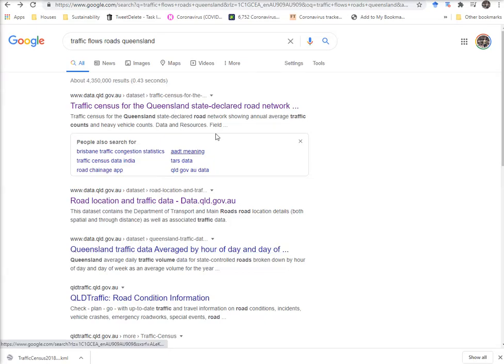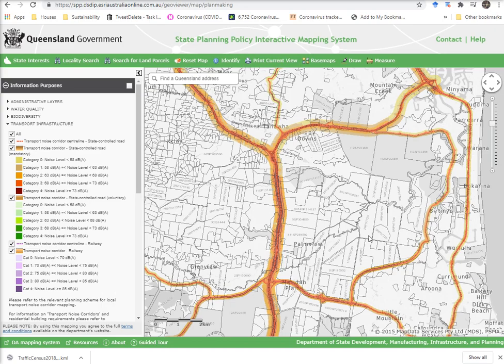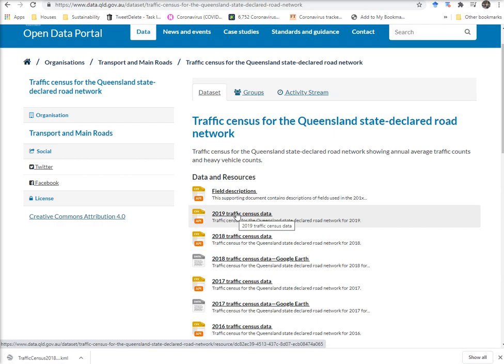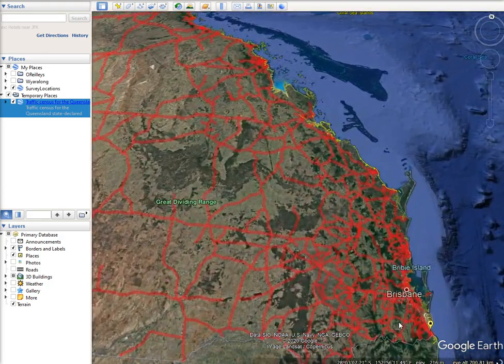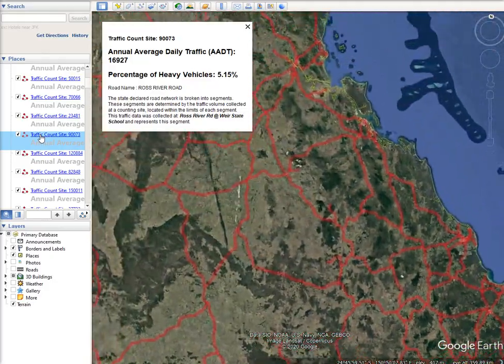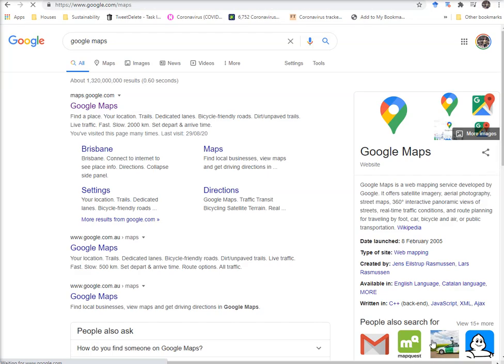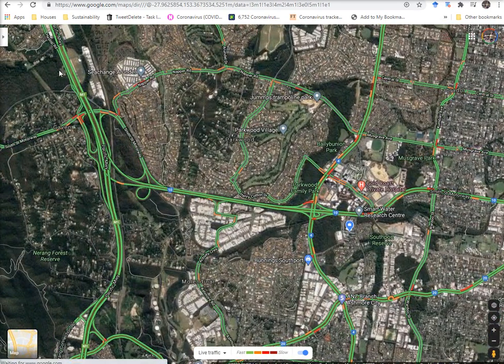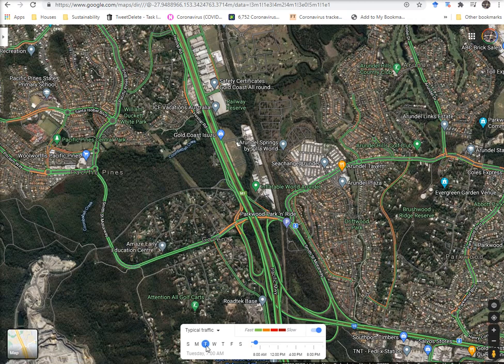Finding Traffic Data